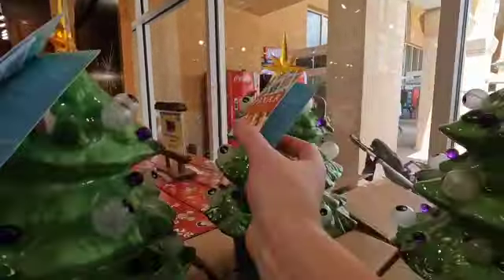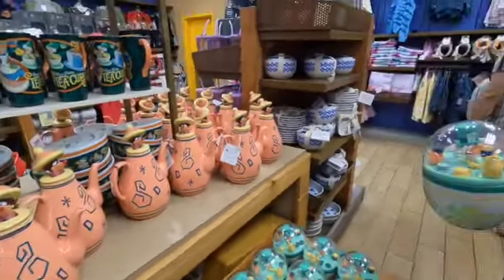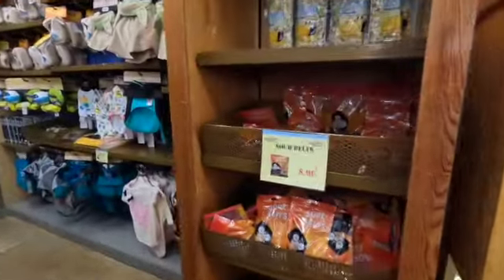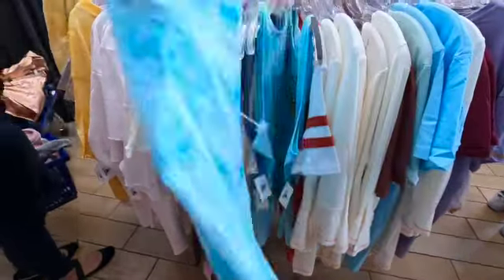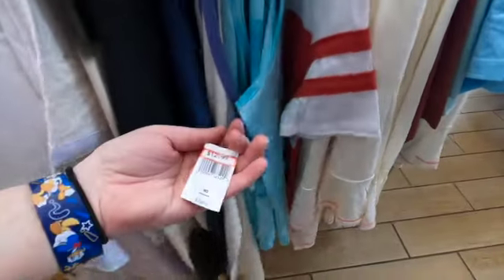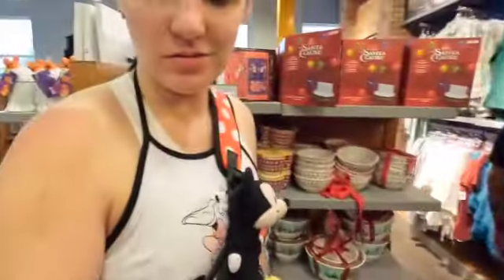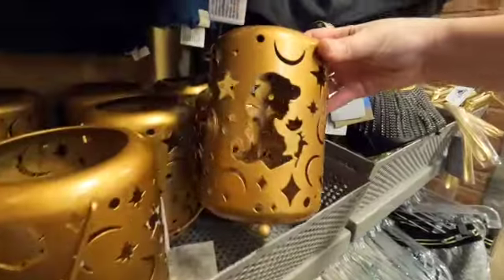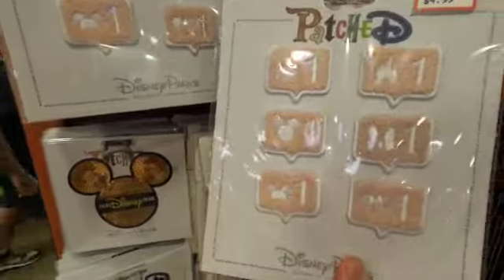Visiting Both Disney Character Warehouse stores!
Reasons why a little extra research is helpful before any trip, I did not know there were TWO character warehouses in Orlando until right before our trip! Should also be noted this was in April so many deals and items will be different but you can see just how great it is to get your souvenirs from here!
And follow along my instagram for daily Disney nonsense! @ the.tori.story